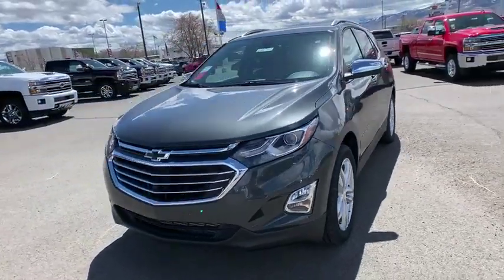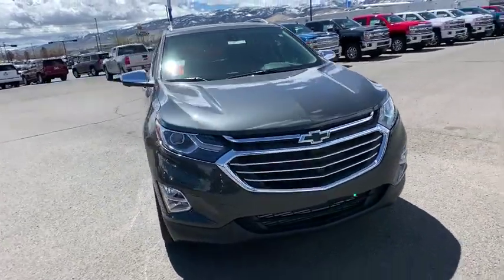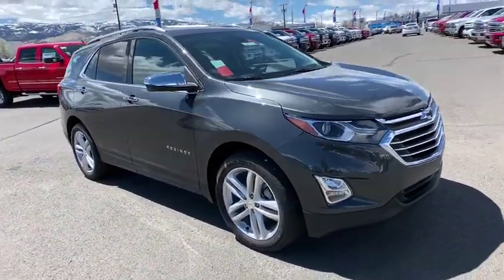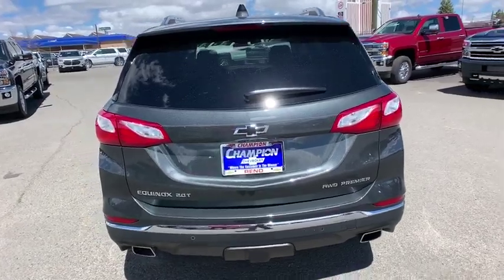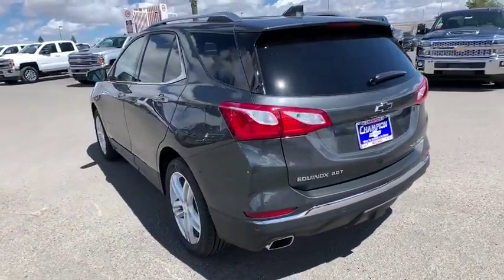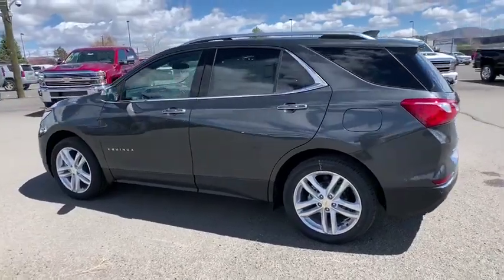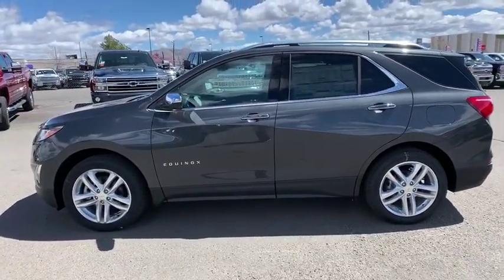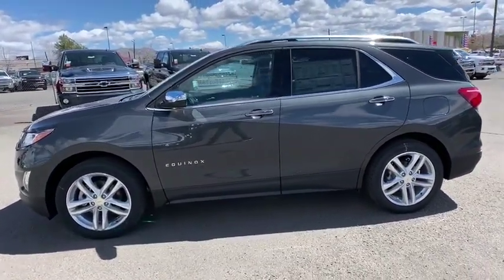2019 Chevrolet Equinox Carson City, Reno, Yerington, Northern Nevada, Elko, NV 19-0764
Nightfall Gray Metallic New 2019 Chevrolet Equinox available in Carson City, Nevada at Champion Chevrolet Reno. Servicing the Reno, Yerington, Northern Nevada, Elko, NV area.

It's all about the journey with the 2019 Chevrolet Equinox. The striking exterior of the Equinox features aerodynamic sculpting and signature LED daytime running lamps. And inside, theres plenty of space for you, your passengers and your stuff. Not to mention the dual-cockpit design features an integrated center stack, so everything is right within reach. If youve got your hands full, the available hands-free gesture liftgate opens with just the gentle kicking motion of your foot. Whats more, a programmable memory height can be set for easy reach or to accommodate areas with low ceilings. The 60/40 split-folding rear seats fold flat to create a generous 63.5 cu. ft. of cargo room, so theres no shortage of space. The Equinox offers a trio of powerful engines to choose from  1.5L turbo, 2.0L turbo and 1.6L turbo-diesel  so you can find one thats right for you. And not only that, fuel-saving stop/start technology comes standard on all three. Available switchable all-wheel drive also helps you travel more efficiently. The Equinox connects you to more than just the road with technology features, including an infotainment system, built-in Wi-Fi, Apple CarPlay and Android Auto compatibility, wireless charging, up to 6 USB ports, teen driver technology and myChevrolet app access. Youll also find a comprehensive suite of safety features such as low speed forward automatic braking, lane keep assist with lane departure warning, forward collision alert, front pedestrian braking, adaptive cruise control with camera, rear vision camera, rear cross traffic alert, rear park assist and lane change alert with blind zone alert.
LICENSE PLATE FRONT MOUNTING PACKAGE,INFOTAINMENT II PACKAGE  includes (IOT) Chevrolet Infotainment 3 Premium system with connected Navigation and 8 diagonal HD color touchscreen  (UQA) Bose premium 7-speaker system and (U2L) HD Radio,AUDIO SYSTEM  CHEVROLET INFOTAINMENT 3 PREMIUM SYSTEM WITH CONNECTED NAVIGATION  8 DIAGONAL HD COLOR TOUCHSCREEN  AM/FM stereo  Bluetooth audio streaming for 2 active devices  Apple CarPlay and Android Auto capable  enhanced voice recognition  additional memory for in-vehicle apps  cloud connected personalization for select infotainment and vehicle settings. Subscription required for enhanced and connected services after trial period.,PREMIER PREFERRED EQUIPMENT GROUP  includes Standard Equipment,TRANSMISSION  9-SPEED AUTOMATIC  ELECTRONICALLY-CONTROLLED WITH OVERDRIVE  includes Driver Shift Control (STD),LPO  CARGO PACKAGE  includes (VRS) retractable cargo shade  LPO and (W2D) vertical cargo net  LPO,HEADLAMP CONTROL  INTELLIBEAM AUTO HIGH BEAM,STEERING WHEEL  HEATED,AXLE  3.17 FINAL DRIVE RATIO,RADIO  HD,SAFETY ALERT SEAT,NIGHTFALL GRAY METALLIC,FORWARD COLLISION ALERT,SEATS  HEATED  REAR  OUTBOARD POSITIONS,LPO  CARGO MAT,ENGINE  2.0L TURBO  4-CYLINDER  SIDI  VVT  (252 hp [188.0 kW] @ 5500 rpm  260 lb-ft of torque [353.0 N-m] @ 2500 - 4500 rpm) (STD),HD SURROUND VISION,JET BLACK  PERFORATED LEATHER-APPOINTED SEAT TRIM,DRIVER CONVENIENCE II PACKAGE  includes (UVD) heated steering wheel  (AG2) front passenger 8-way power seat adjuster with power lumbar  (KU1) ventilated driver seat  (KU3) ventilated front passenger seat and (KA6) heated rear seats,LPO  CARGO NET  VERTICAL,DRIVER CONFIDENCE II PACKAGE  includes (UHY) Low Speed Forward Automatic Braking  (UEU) Forward Collision Alert  (UHX) Lane Keep Assist with Lane Departure Warning  (UE4) Following Distance Indicator  (HS1) Safety Alert Seat  (UV2) HD Surround Vision  (KSG) Adaptive Cruise Control - Camera  (UKJ) Front Pedestrian Braking and (TQ5) IntelliBeam headlamps,SEATS  FRONT BUCKET  (STD),ADAPTIVE CRUISE CONTROL -CAMERA,LPO  CARGO SHADE  RETRACTABLE,SEAT  VENTILATED DRIVER,LPO  INTERIOR PROTECTION PACKAGE  includes (VAV) All-weather floor mats  LPO and (VLI) Cargo mat  LPO,LANE KEEP ASSIST WITH LANE DEPARTURE WARNING,FRONT PEDESTRIAN BRAKING,LPO  ALL-WEATHER FLOOR MATS,LPO  BLACK BOWTIE EMBLEMS  FRONT AND REAR,FOLLOWING DISTANCE INDICATOR,SEAT  VENTILATED FRONT PASSENGER,LOW SPEED FORWARD AUTOMATIC BRAKING,AUDIO SYSTEM FEATURE  BOSE PREMIUM 7-SPEAKER SYSTEM,WHEELS  19 (48.3 CM) BRIGHT MACHINED  with Sparkle Silver pockets (STD),CONFIDENCE & CONVENIENCE II PACKAGE  includes (BGP) Driver Confidence II Package and (ZQ3) Driver Convenience II Package content,SEAT ADJUSTER  FRONT PASSENGER 8-WAY POWER WITH 2-WAY POWER LUMBAR,Heated Mirrors,Power Mirror(s),Integrated Turn Signal Mirrors,Rear Parking Aid,Blind Spot Monitor,Cross-Traffic Alert,Turbocharged,All Wheel Drive,Tow